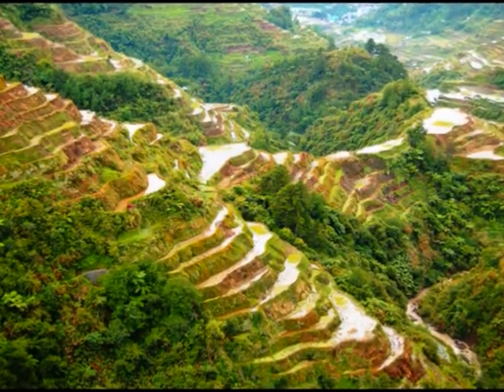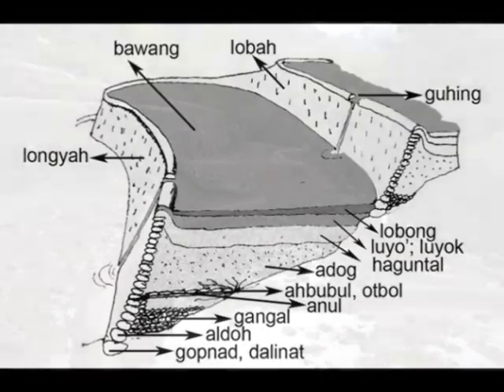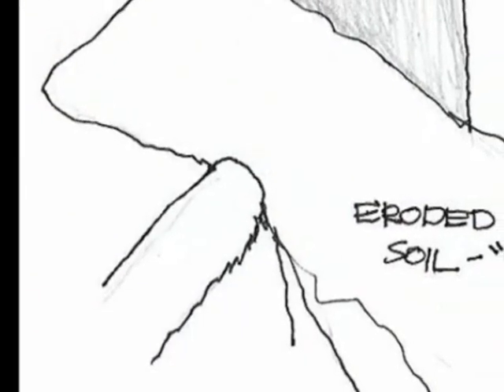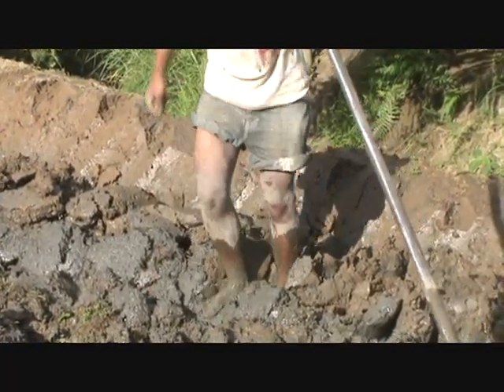Ifugao Rice Terrace Construction.wmv